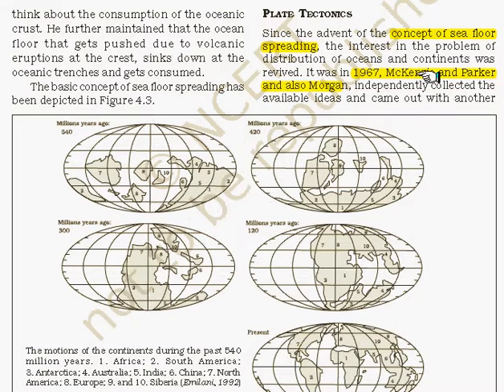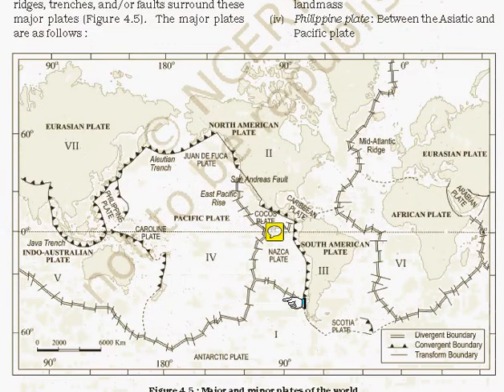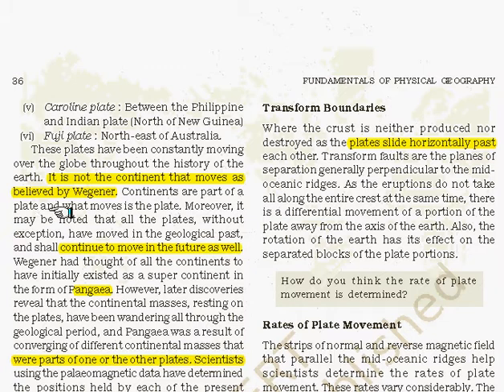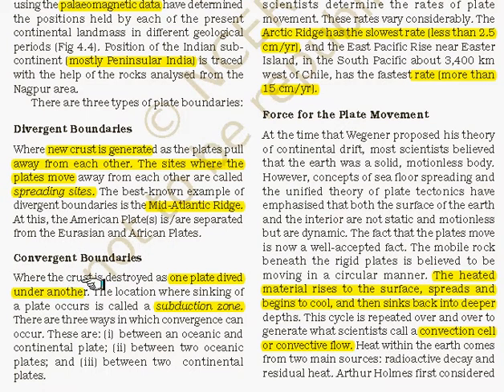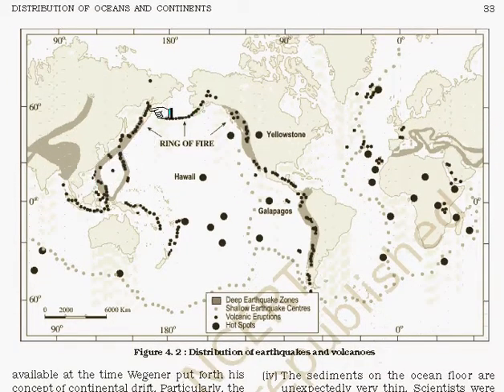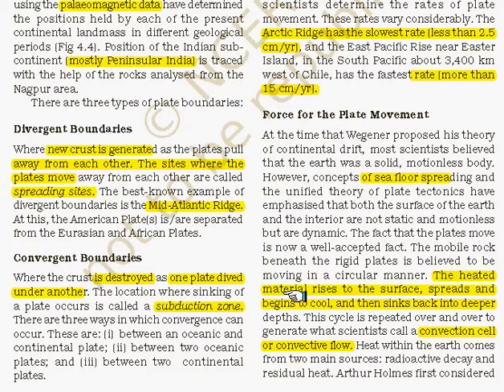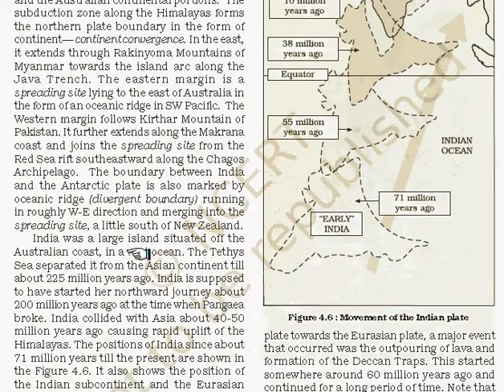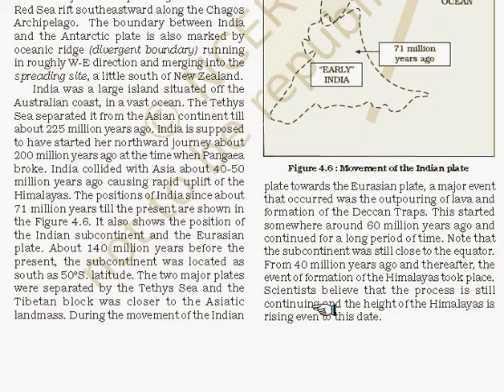Plate Tectonics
It's recommend to watch following videos before watching this video for better understanding.

Use this video for revision or getting basic understanding of the topic.